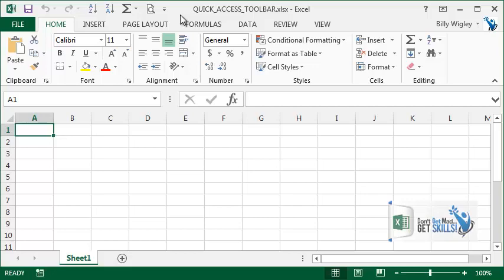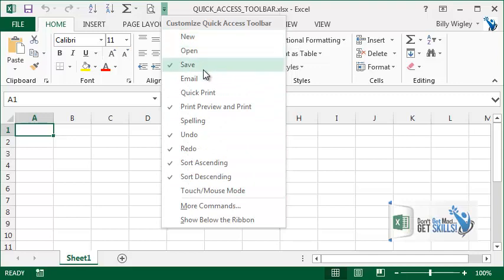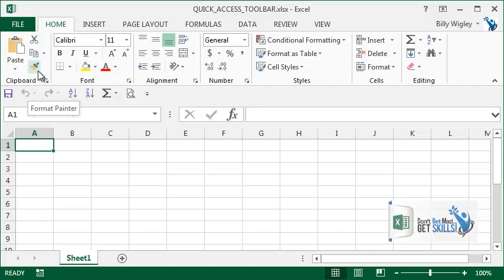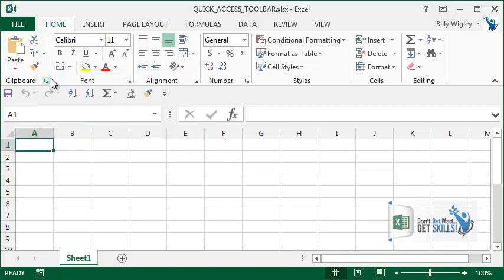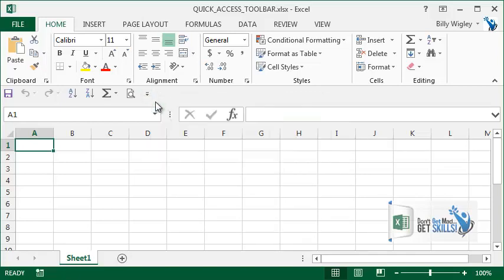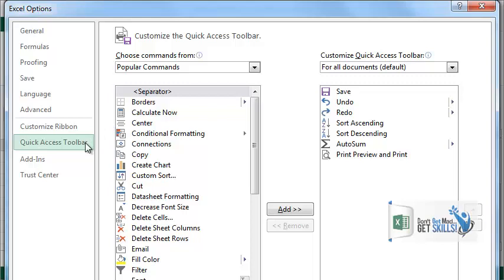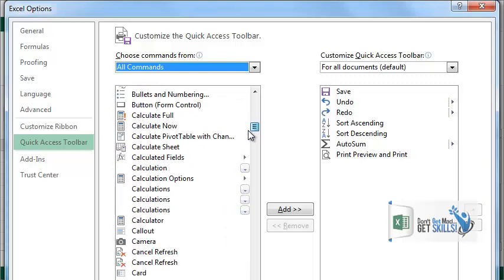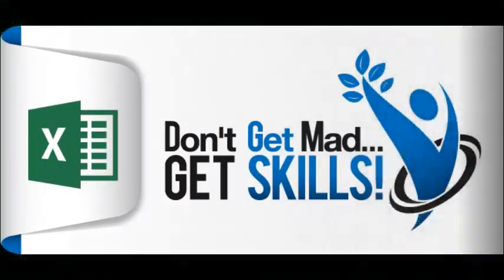Excel 2013 - Secret Features – The QAT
When you are wondering where are all the hidden features in Excel, you can start by exploring your Quick Access Toolbar (QAT). Check it out!

This Excel Training content is 100% free, with no forced subscriptions and nothing hidden behind paywalls. If you value our content, you're welcome to contribute to our efforts by donating - Your contributions are greatly appreciated, thank you!